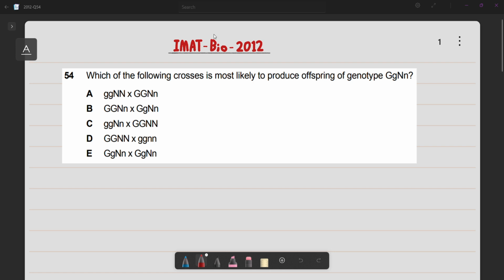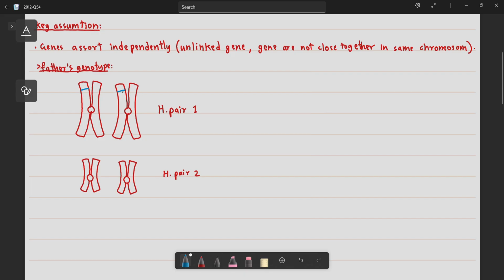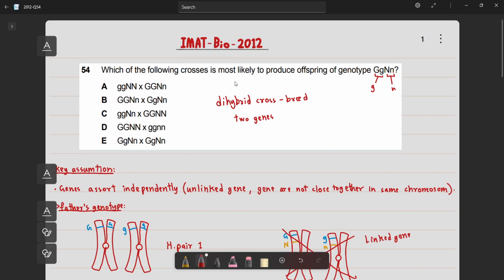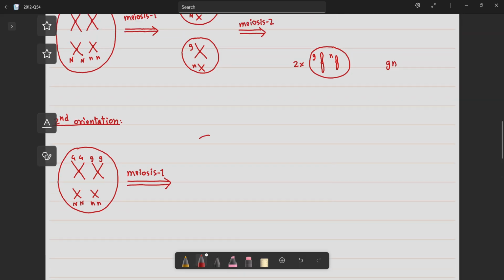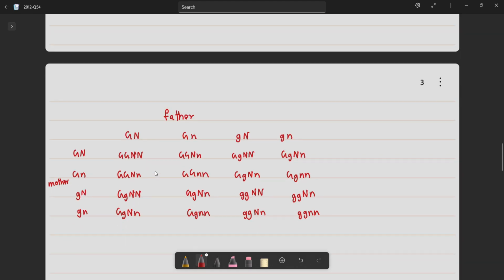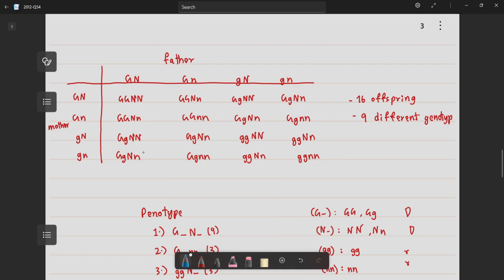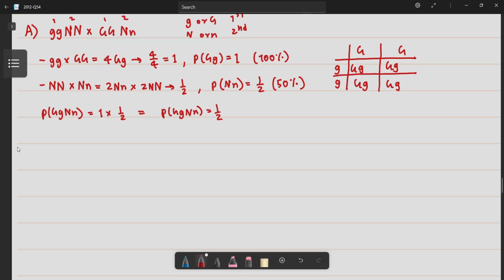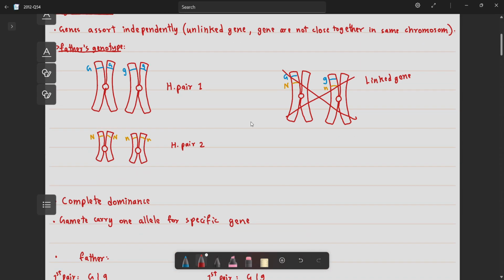IMAT 2012 Q54 BIO | IMAT Preparation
IMAT 2012 Biology Q54 – Full Worked Solution | Dihybrid Cross (GgNn Genotype)
Struggling with IMAT 2012 Question 54? Watch this step-by-step walkthrough of a classic genetics question from the biology section!
Question breakdown:

Which of the following crosses is most likely to produce offspring with the genotype GgNn (heterozygous for both genes)?
The question tests understanding of dihybrid crosses involving two unlinked genes.

Key concepts covered:

Dihybrid cross and independent assortment (Mendel’s Second Law)
Unlinked genes on different chromosomes
Gamete formation from heterozygous parents (GgNn produces GN, Gn, gN, gn gametes)
Probability of specific offspring genotypes
Assumptions: complete dominance, independent assortment, no linkage
Common IMAT traps: confusing linked vs unlinked genes, misunderstanding gamete combinations

Perfect for IMAT 2026 preparation – Genetics, dihybrid crosses, and inheritance patterns appear regularly in IMAT biology. Master Punnett squares and gamete probability for these high-yield questions!
Timestamps:
0:00 – Question introduction
1:30 – Dihybrid cross & heterozygous genotype explained
3:00 – Independent assortment & unlinked genes
6:00 – Gamete formation from parents
10:00 – Punnett square / probability analysis
13:00 – Option evaluation & correct cross
15:00 – Final answer & key takeaway